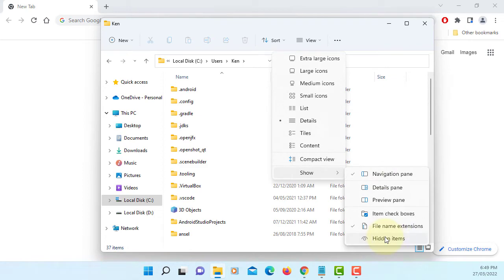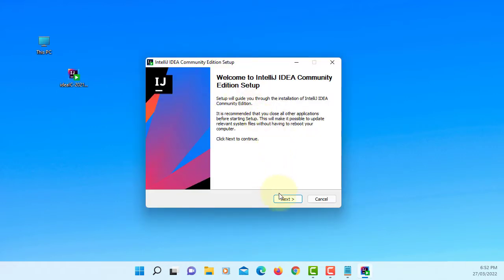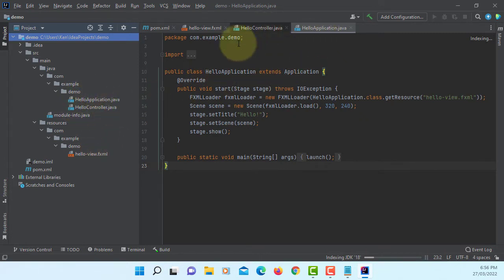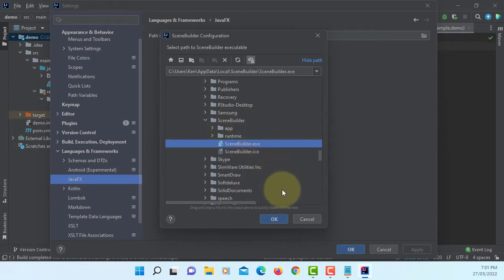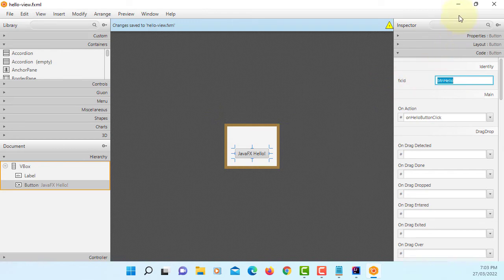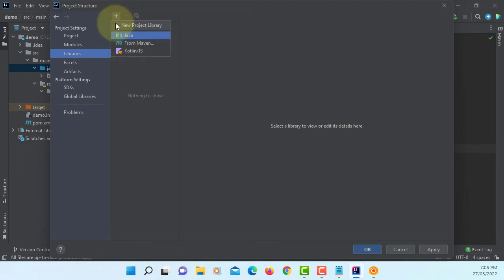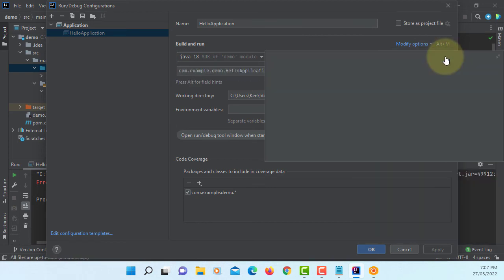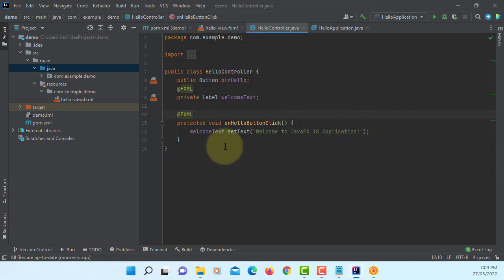How to Install IntelliJ 2021.3.3 for JavaFX 18 with JDK 18 and JavaFX 17.0.0 on Windows 11 x64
In this tutorial, I will show you how to setup IntelliJ IDEA 2021.3.3 for JavaFX 18 with JDK 18 and JavaFX Scene Builder 17.0.0 on Windows 11 x64. JavaFX 18 needs at least Java Development Kit (JDK) 11 or later.

The Installed directories are as following:

C:\Program Files\Java\jdk-18
C:\Program Files\Java\javafx-sdk-18
C:\Program Files\Java\javafx-jmods-18
C:\Program Files\JetBrains\IntelliJ IDEA Community Edition 2021.3.3
C:\Users\Ken\AppData\Local\SceneBuilder